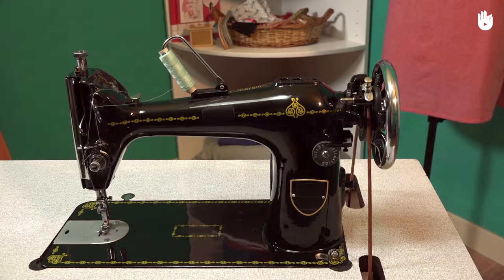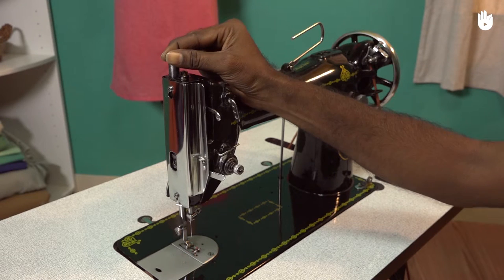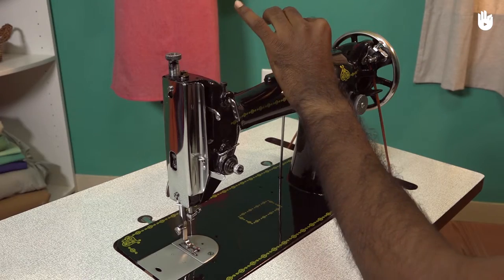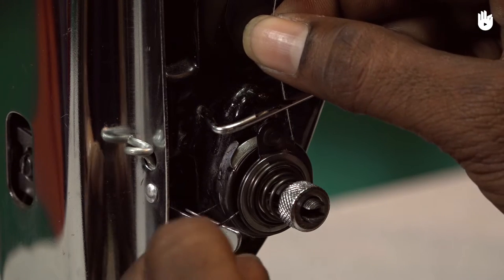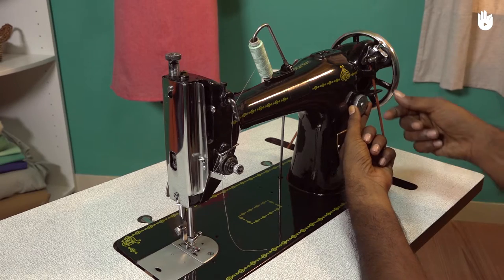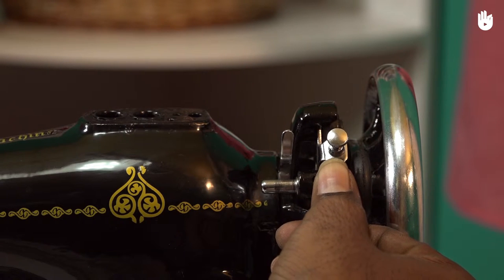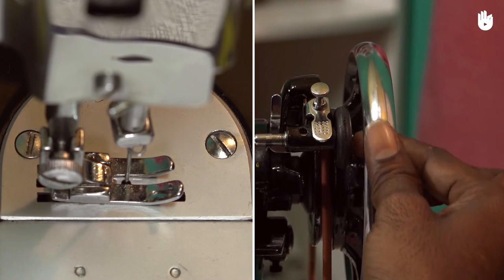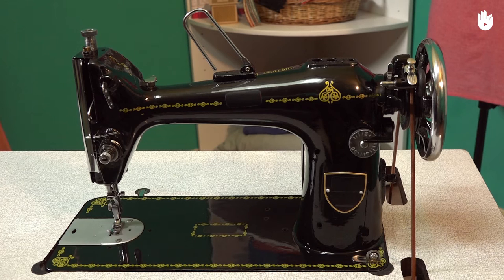Program to learn sewing - Machine functionality test